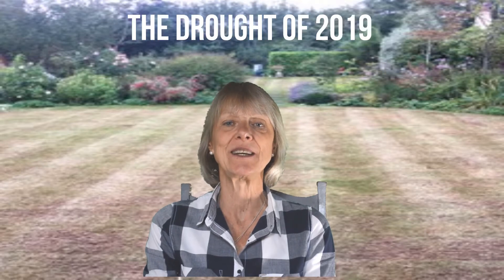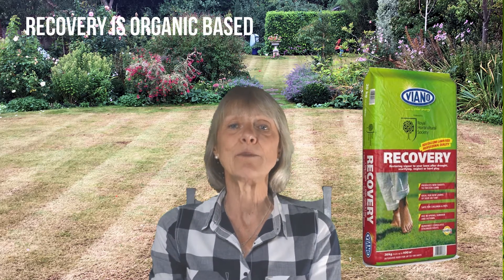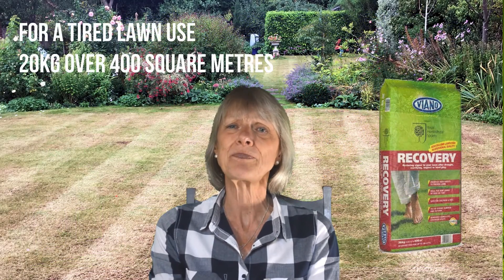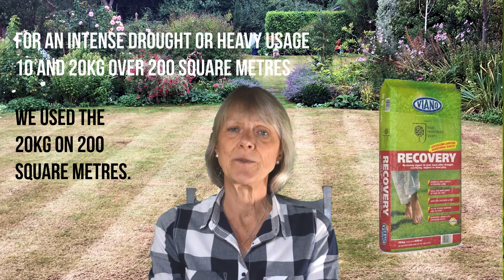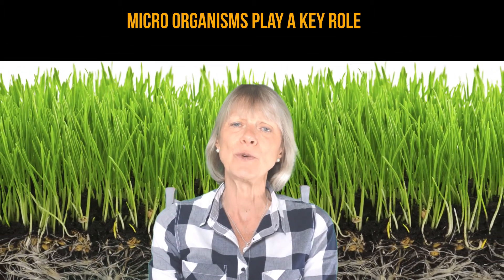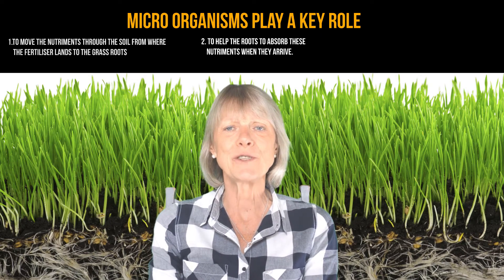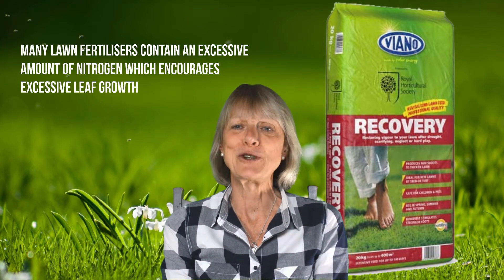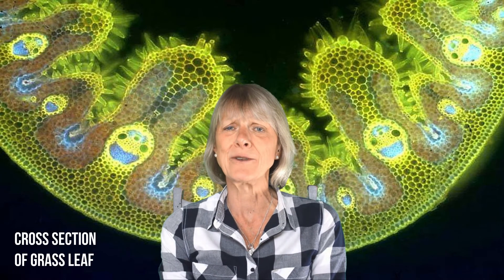Recovery from DJ Turfcare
After the hot spell here's how to get your lawn back in shape the organic way with Recovery from Viano